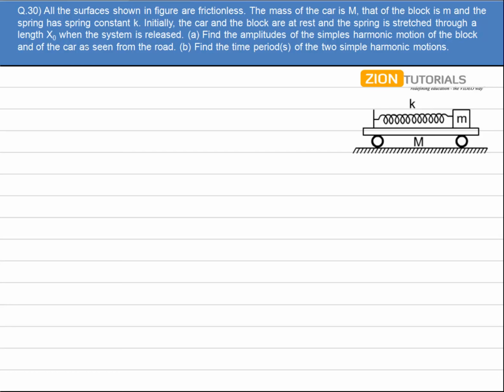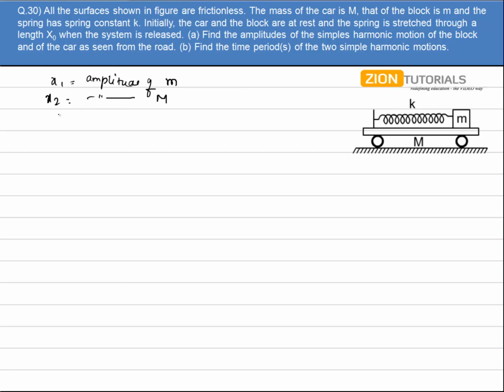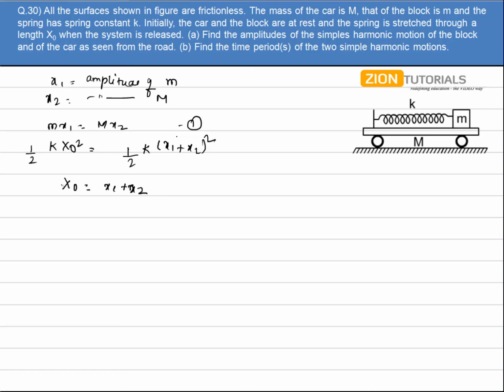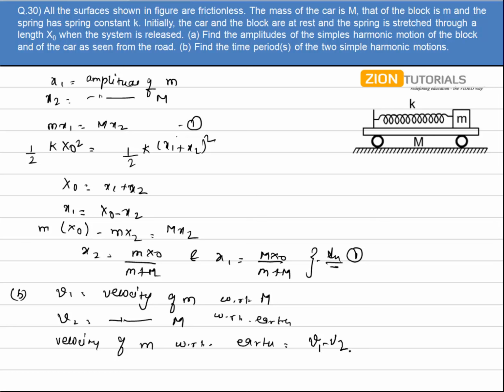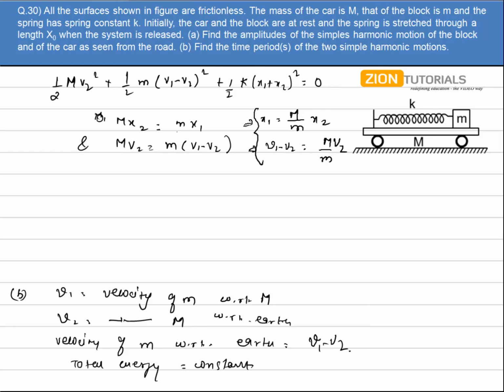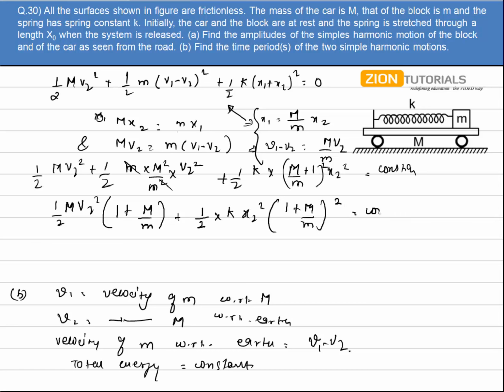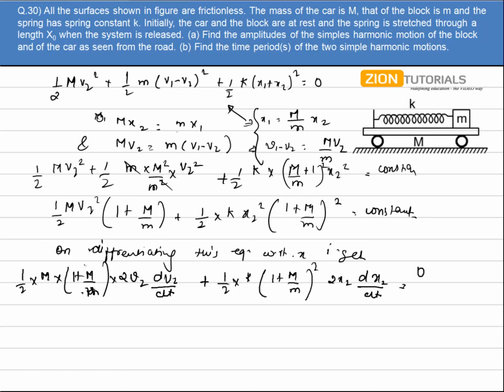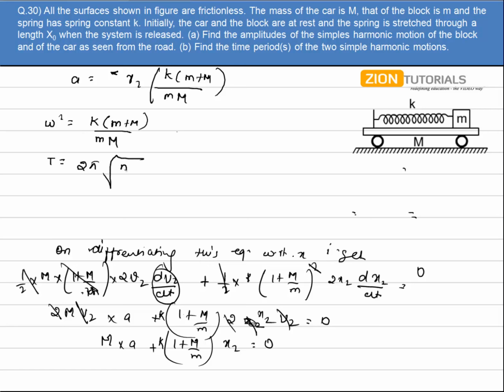shm Q 30